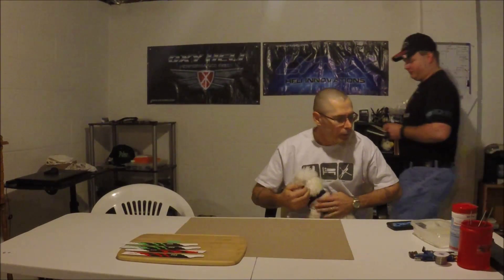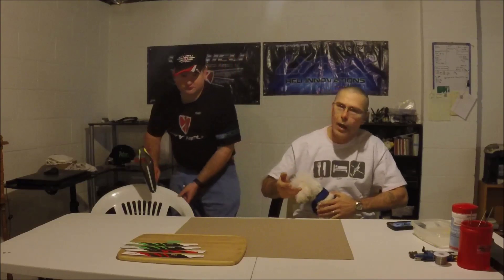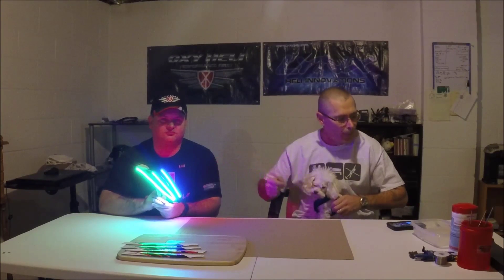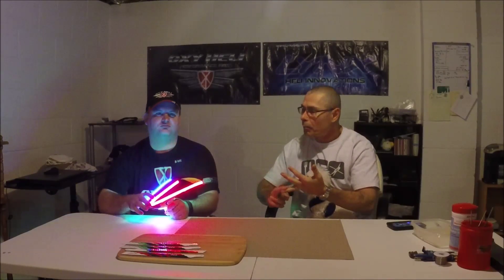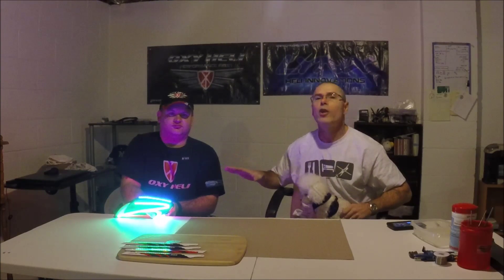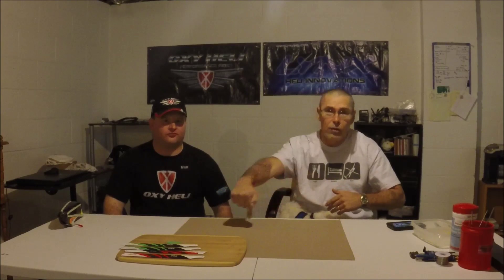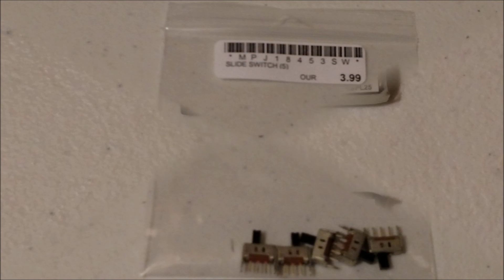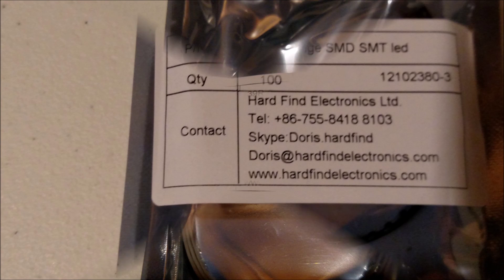Common Joe Flier DIY Night Blades Part 1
Resistors also purchased from Amazon
They are 1206 SMD SMT Surface Mount Chip Resistors
In values appropriate to the color of the LED